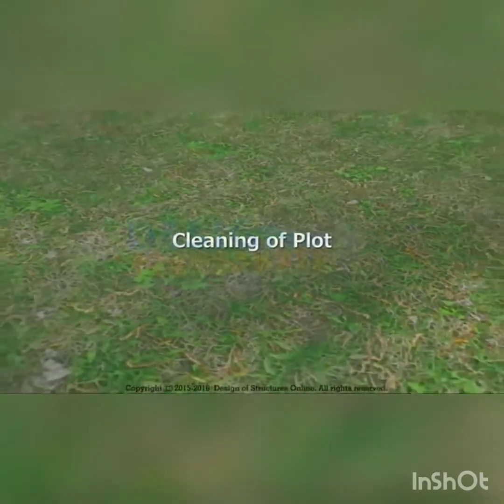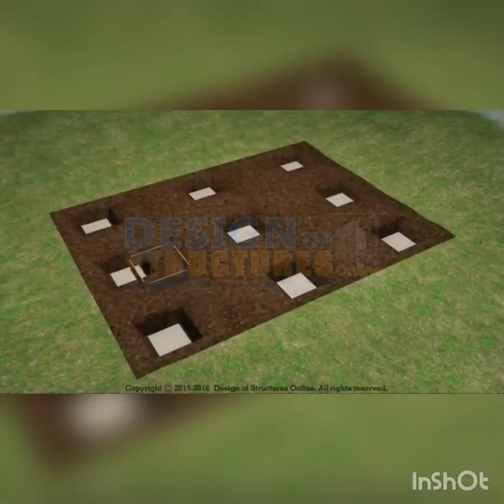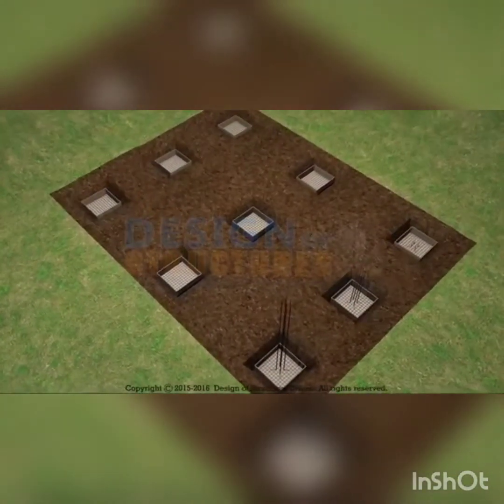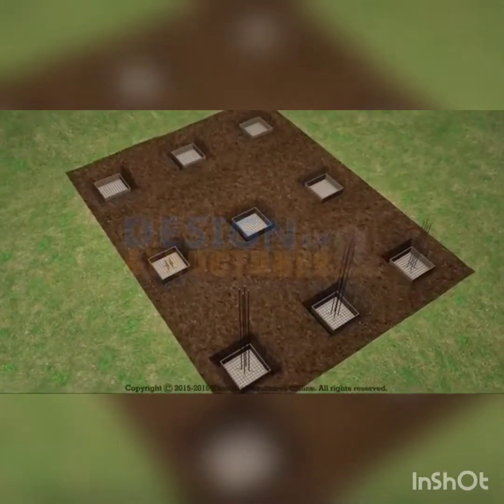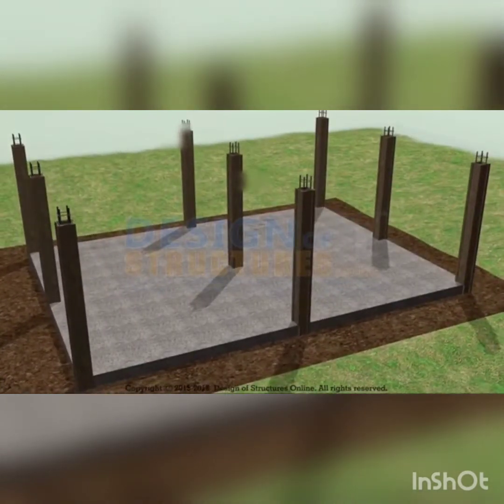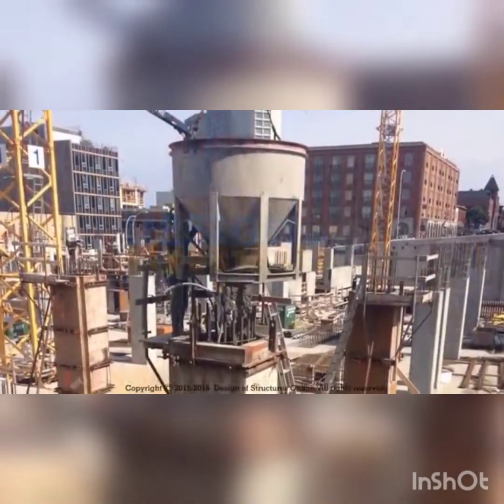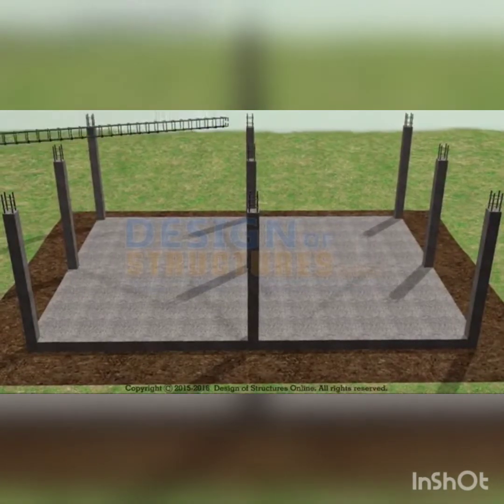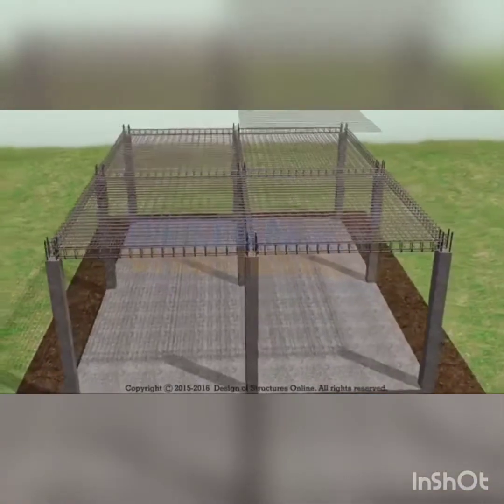Complete construction of RCC design